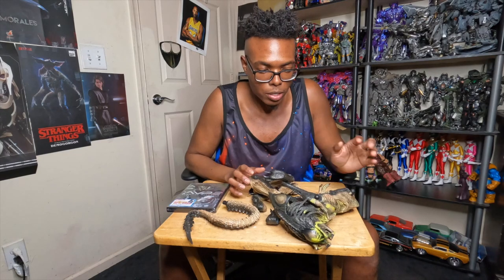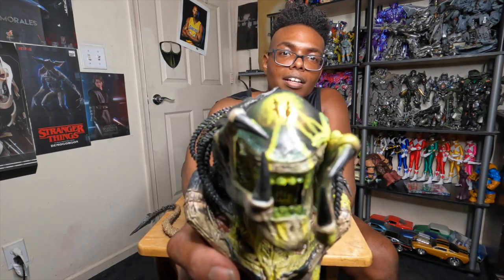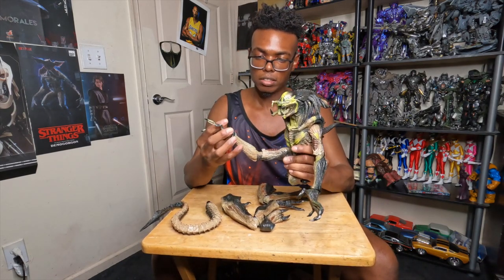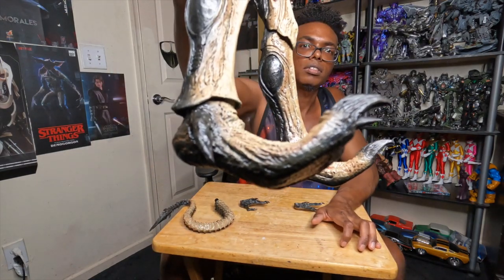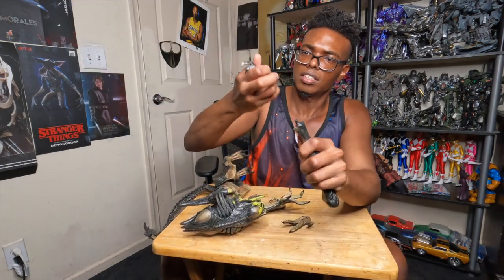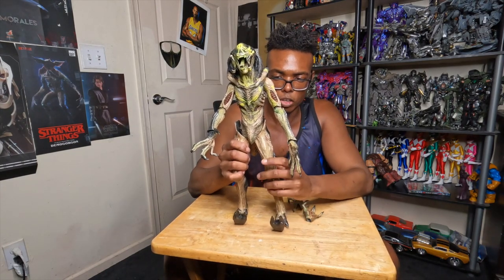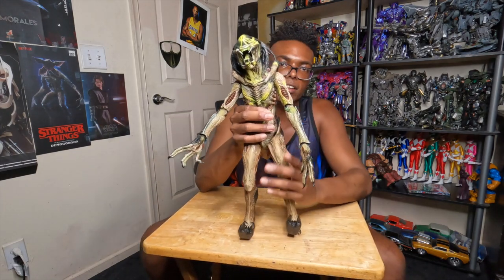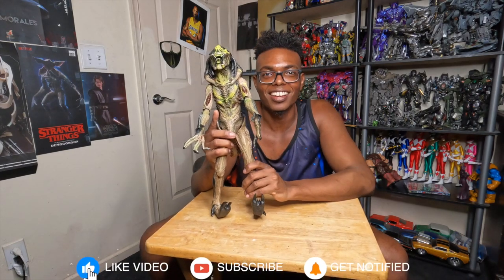EPIC | Aliens vs Predator |Predalien Figure Full Review